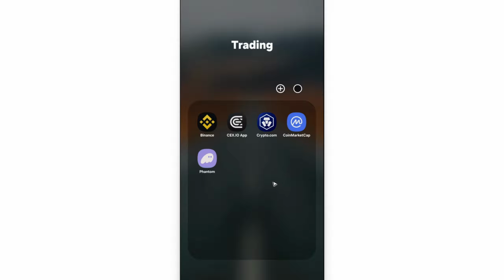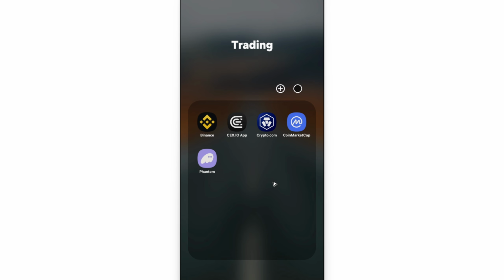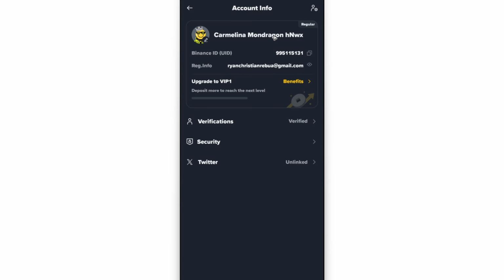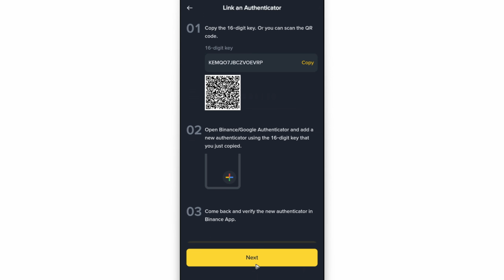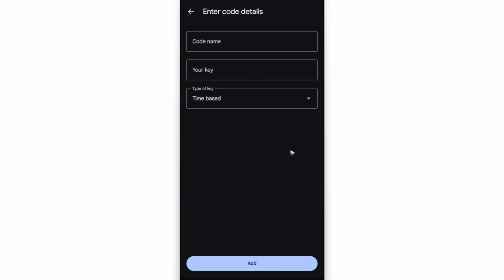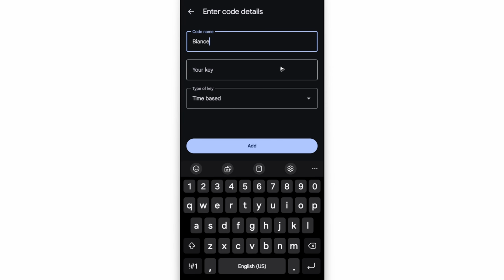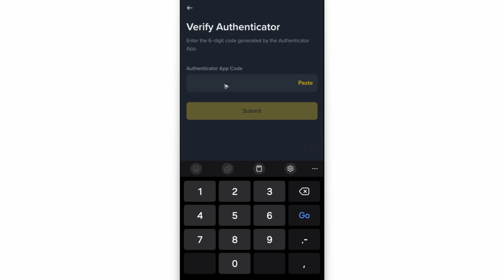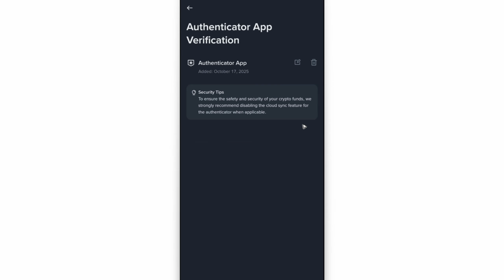How To Connect Binance To Google Authenticator (Easy Guide 2026)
How To Connect Binance To Google Authenticator

In this video, I will show you how to connect your Binance account to Google Authenticator for extra security. This step-by-step guide covers enabling 2FA, scanning the QR code, and backing up your authentication keys safely. Perfect for keeping your crypto assets protected from unauthorized access.

Chapters:
00:00 Introduction
00:10 How To Connect Binance To Google Authenticator